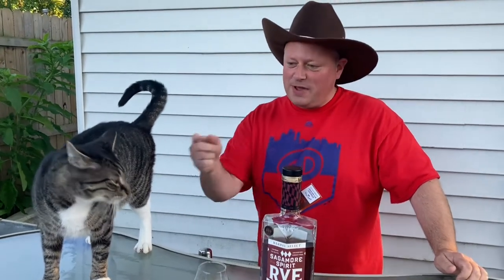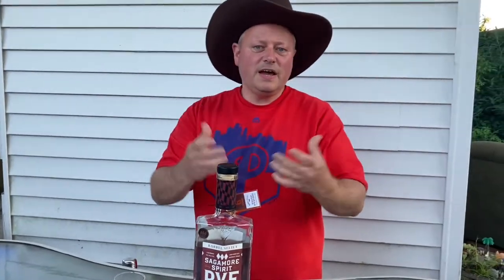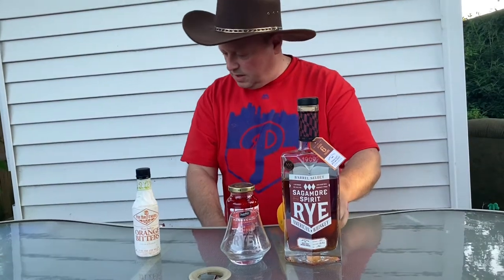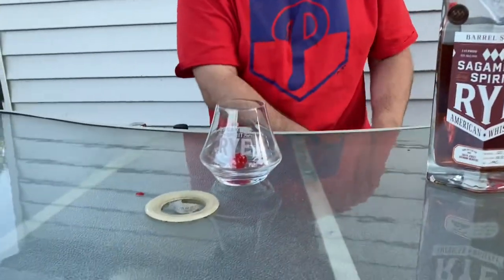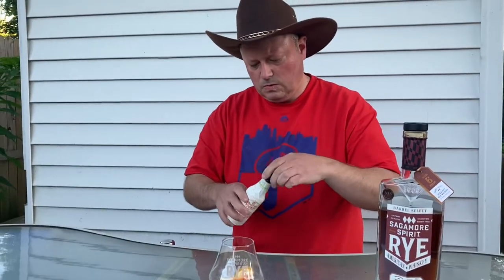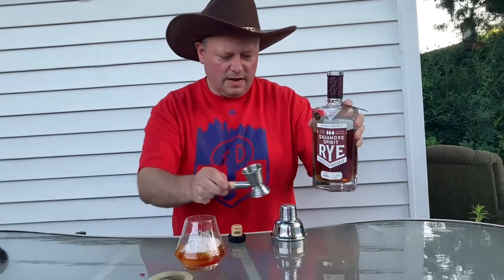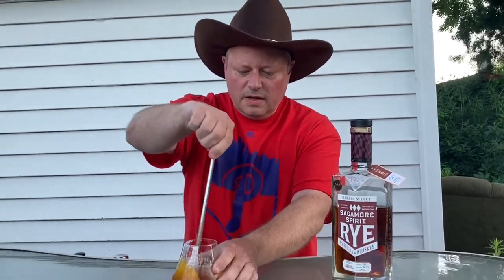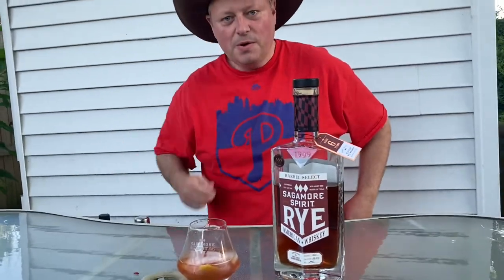Making a Brown Sugar Old Fashioned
Join the Bourbon Cowboy as he makes an Old Fashioned with Brown Sugar Simple Syrup and Sagamore Rye Whiskey, with a little help from the Bourbon Cat.